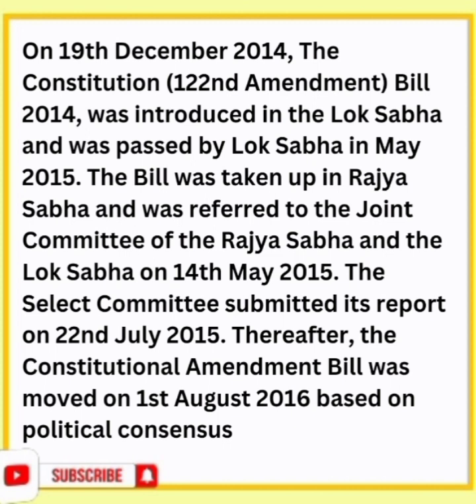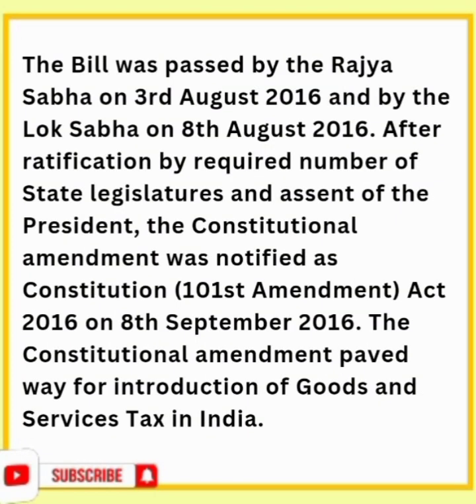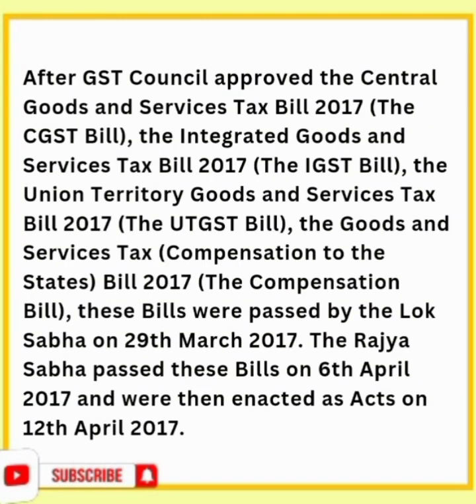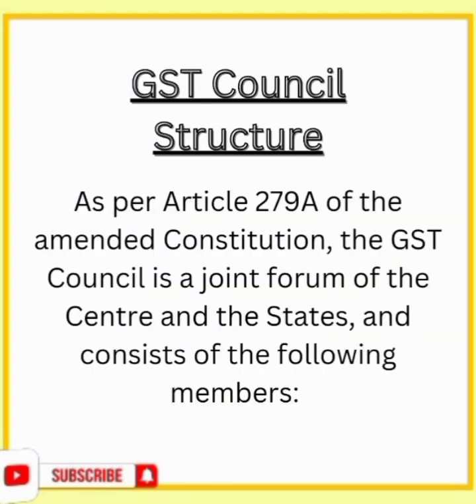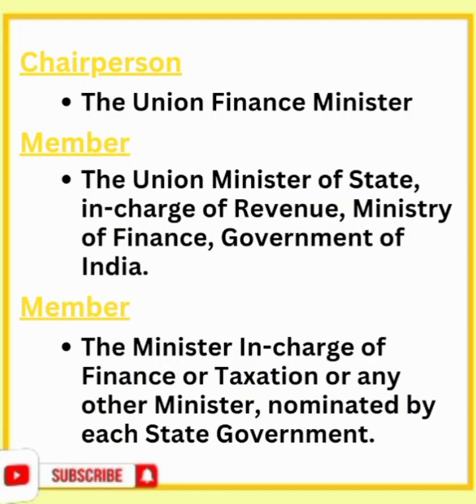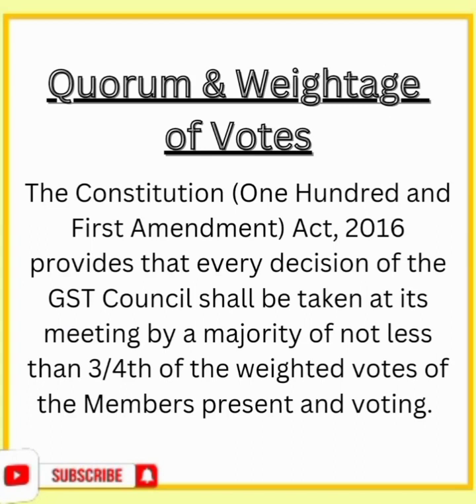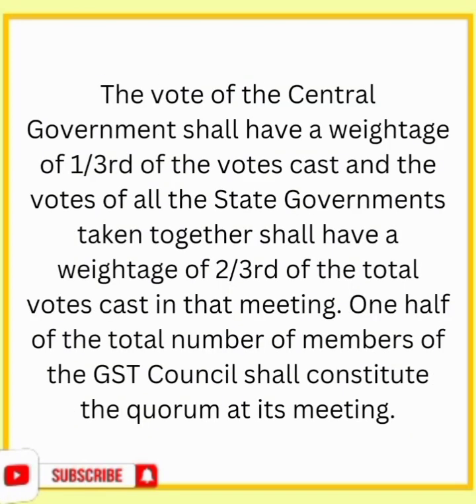31. GST Evolution in India, GST Council and Secretariat, Structure, Quorum and Weightage of votes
Evolution of GST in India
The idea of a Goods and Services Tax (GST) for India was first mooted sixteen years back, during the Prime Ministership of Shri Atal Bihari Vajpayee. Thereafter, on 28th February 2006, the then Union Finance Minister in his Budget for 2006-07 proposed that GST would be introduced from 1st April 2010.
The Empowered Committee of State Finance Ministers (EC), which had formulated the design of State VAT was requested to come up with a roadmap and structure for the GST. Joint Working Groups of officials, having representatives of the States as well as the Centre, were set up to examine various aspects of the GST and draw up reports specifically on exemptions and thresholds, taxation of services, and taxation of inter-State supplies. Based on discussions, within and between it and the Central Government, the EC released its First Discussion Paper (FDP) on GST in November, 2009. The FDP spelled out the features of the proposed GST and has formed the basis for the present GST laws and rules.
In March 2011, Constitution (115th Amendment) Bill, 2011 was introduced in the Lok Sabha, to enable levy of GST. However, due to lack of political consensus, the Bill lapsed after the dissolution of 15th Lok Sabha in August 2013.
On 19th December 2014, The Constitution (122nd Amendment) Bill 2014, was introduced in the Lok Sabha and was passed by Lok Sabha in May 2015. The Bill was taken up in Rajya Sabha and was referred to the Joint Committee of the Rajya Sabha and the Lok Sabha on 14th May 2015. The Select Committee submitted its report on 22nd July 2015. Thereafter, the Constitutional Amendment Bill was moved on
1st August 2016 based on political consensus. The Bill was passed by the Rajya Sabha on 3rd August 2016 and by the Lok Sabha on 8th August 2016. After ratification by required number of State legislatures and assent of the President, the Constitutional amendment was notified as Constitution (101st Amendment) Act 2016 on 8th September 2016. The Constitutional amendment paved way for introduction of Goods and Services Tax in India.
After GST Council approved the Central Goods and Services Tax Bill 2017 (The CGST Bill), the Integrated Goods and Services Tax Bill 2017 (The IGST Bill), the Union Territory Goods and Services Tax Bill 2017 (The UTGST Bill), the Goods and Services Tax (Compensation to the States) Bill 2017 (The Compensation Bill), these Bills were passed by the Lok Sabha on 29th March 2017. The Rajya Sabha passed these Bills on 6th April 2017 and were then enacted as Acts on 12th April 2017.
Thereafter, State Legislatures of different States have passed respective State Goods and Services Tax Bills. After the enactment of various GST laws, GST was launched with effect from 1st July 2017 by Shri. Narendra Modi, Hon'ble Prime Minister of India in the presence of Shri. Pranab Mukherjee, the then President of India, in a mid-night function at the Central Hall of Parliament of India.
GST Council structure
As per Article 279A of the amended Constitution, the GST Council is a joint forum of the Centre and the States, and consists of the following members:
Chairperson - The Union Finance Minister.
Member - The Union Minister of State, in-charge of Revenue, Ministry of Finance, Government of India.
Member - The Minister In-charge of Finance or Taxation or any other Minister, nominated by each State Government.
The Council is empowered to make recommendations to the Union and the States on the following:
(a) the taxes, cesses and surcharges levied by the Union, the States and the local bodies which may be subsumed in the goods and services tax;
(b) the goods and services that may be subjected to, or exempted from the goods and services tax;
(c) model Goods and Services Tax Laws, principles of levy, apportionment of Integrated Goods and Services Tax and the principles that govern the place of supply;
(d) (d) the threshold limit of turnover below which goods and services may be exempted from goods and services tax;
(e) the rates including floor rates with bands of goods and services tax;
(f) any special rate or rates for a specified period, to raise additional resources during any natural calamity or disaster;
(g) special provision with respect to the States of Arunachal Pradesh, Assam, Jammu and Kashmir, Manipur, Meghalaya, Mizoram, Nagaland, Sikkim, Tripura, Himachal Pradesh, and Uttarakhand; and
(h) the date on which GST shall be levied on petroleum crude, high speed diesel, motor spirit (petrol), natural gas and aviation turbine fuel;
(i) any other matter relating to the goods and services tax, as the Council may decide.
The mechanism of GST Council would ensure harmonisation on different aspects of GST, between the Centre and the States, as well as amongst the States. It has been provided in the Constitution (One Hundred and First Amendment) Act, 2016 that the GST Council, in discharge of various functions, shall be guided, by the need for a harmonized structure of GST and for